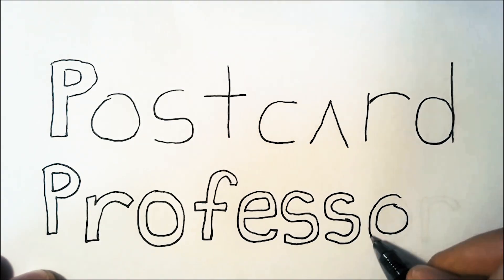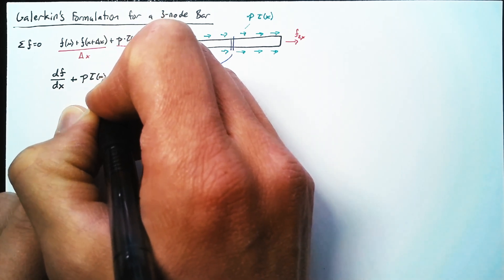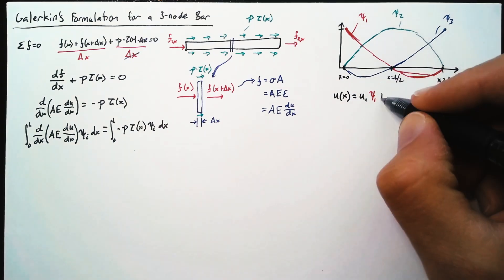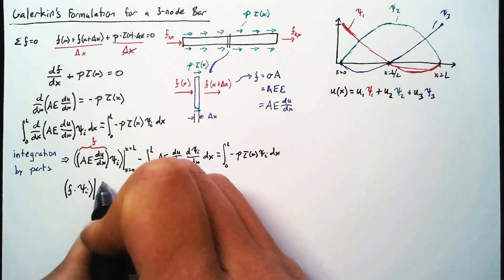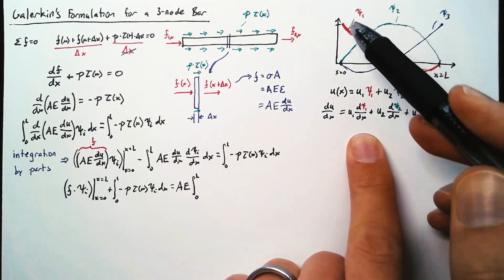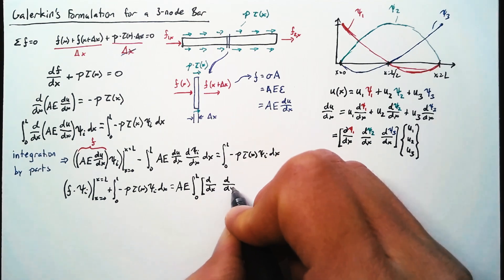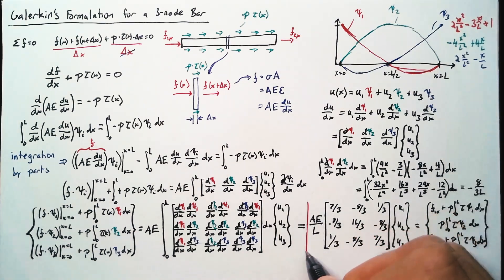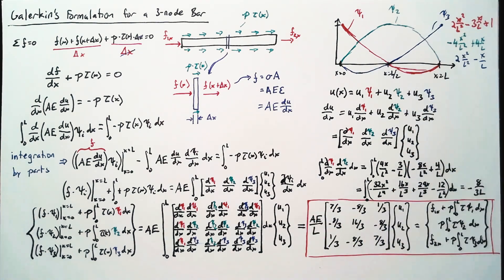Galerkin Method on a Three Node Bar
Determine the stiffness matrix of a three-node bar element using the Galerkin Method.